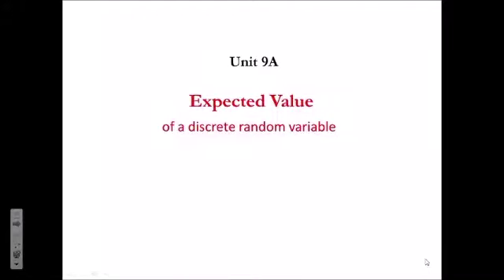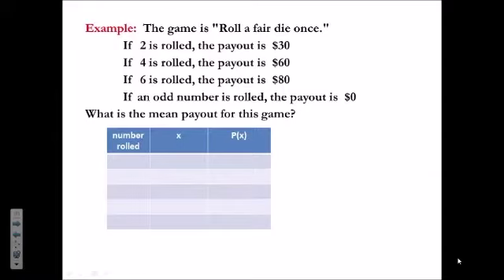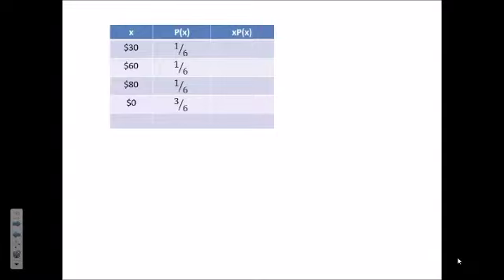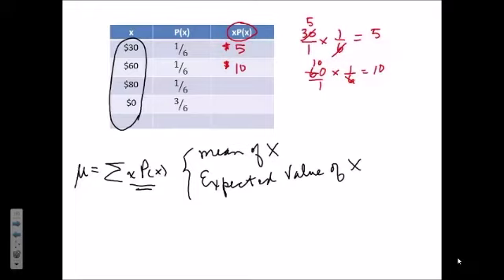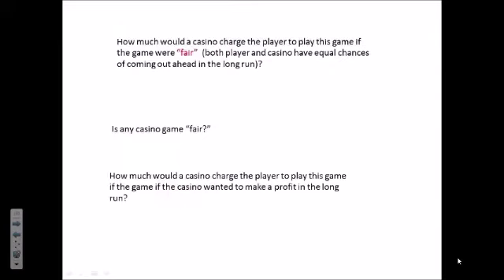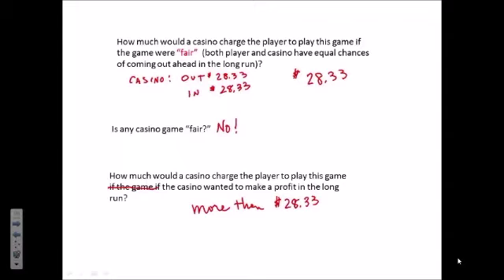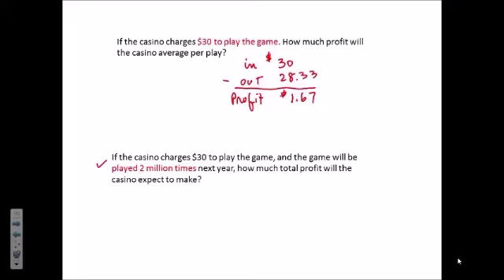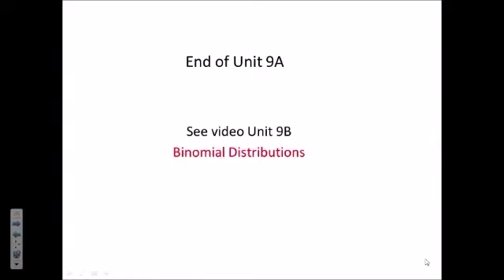9A Random Variables Expected Value